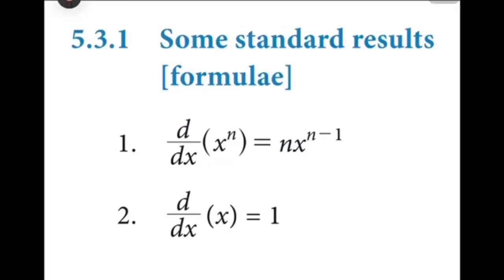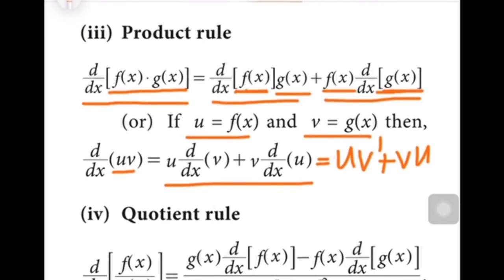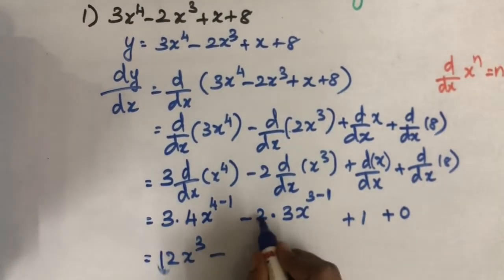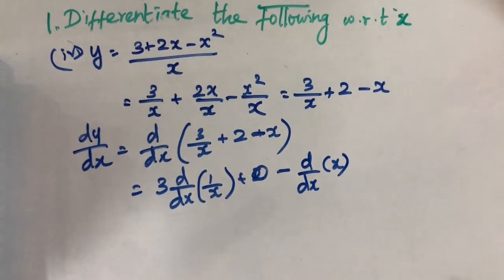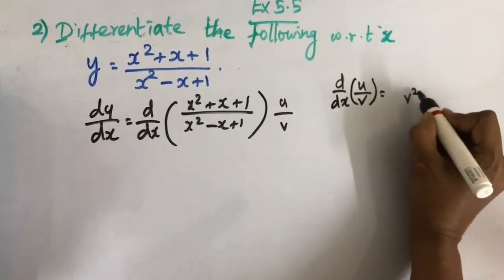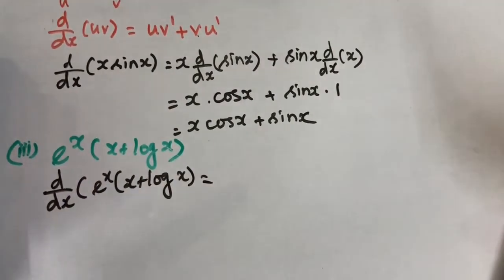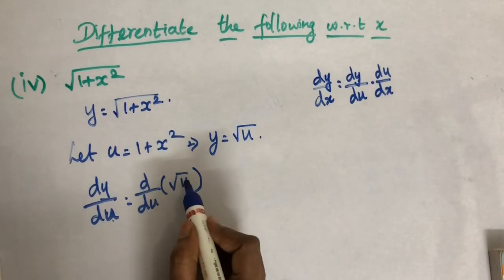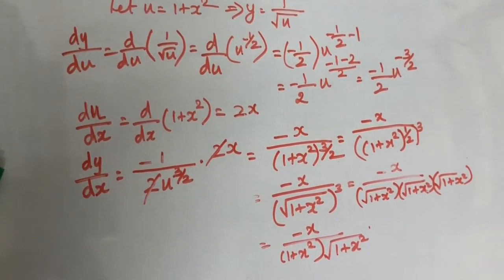Differentiation techniques. Ex 5.5